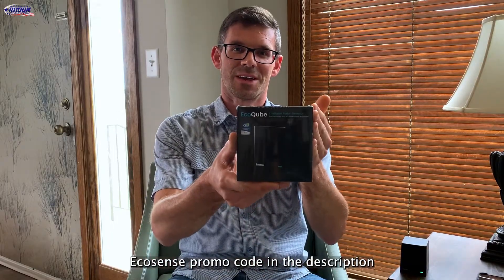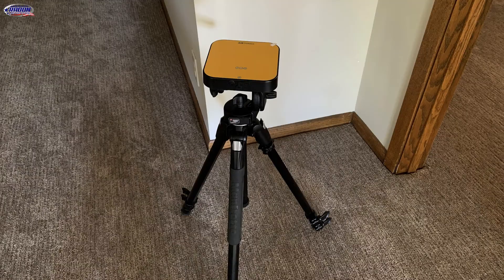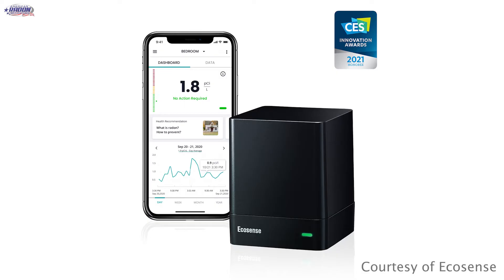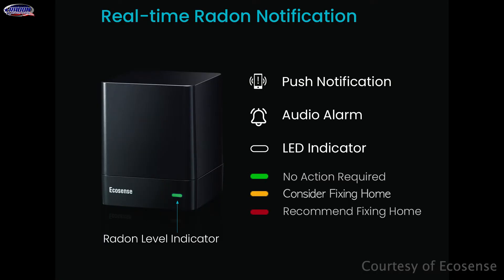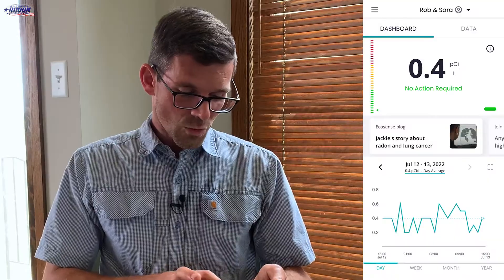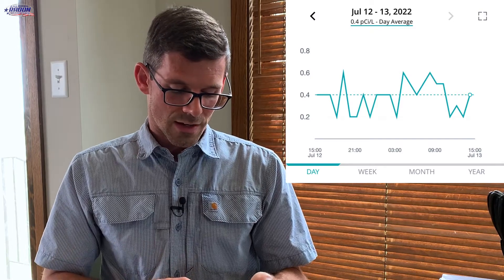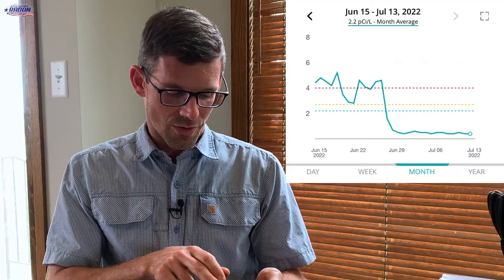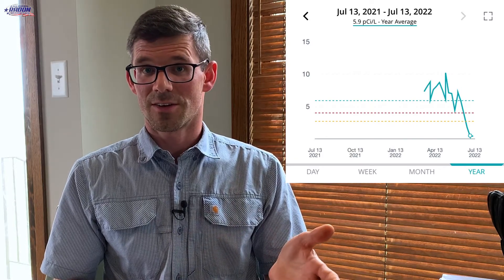How To Use The EcoQube Radon Monitor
While we recommend using an EPA-approved test kit when making mitigation decisions, digital radon monitors, such as the EcoQube, are great for tracking real-time fluctuations in radon levels. In this video, we take a closer look at the EcoQube and its companion app.

*Featured Products*
Looking for the best deal? Both options are below:
EcoQube From Amazon

Jesse's favorite monitor is the EcoQube.

📍 *Service Area*
Serving Colorado’s Front Range and Mountain Communities: